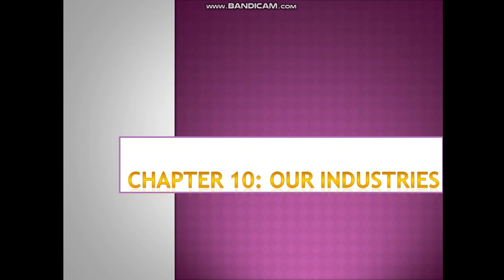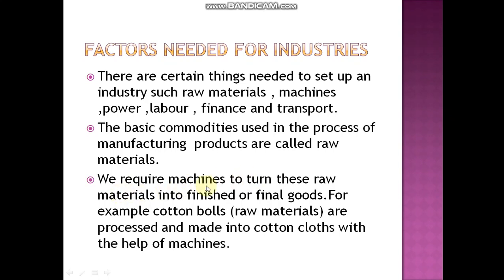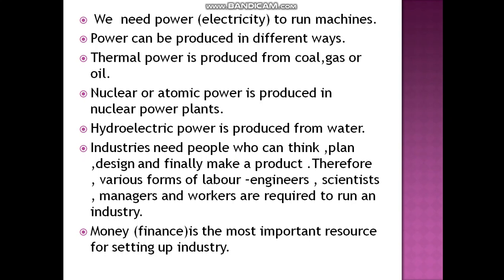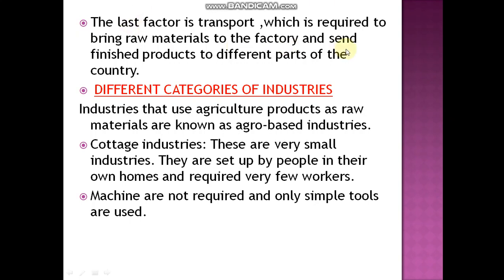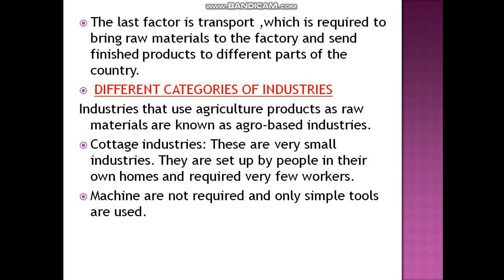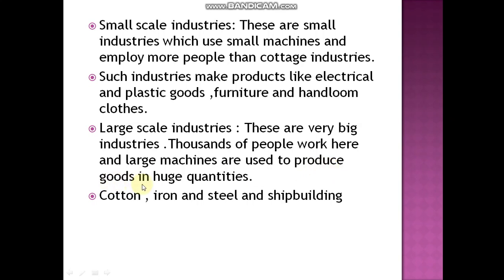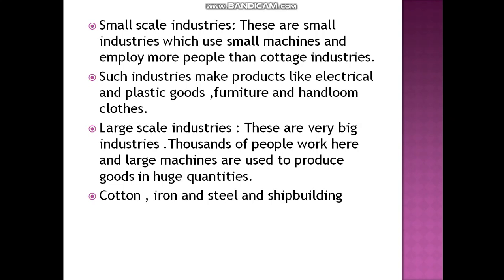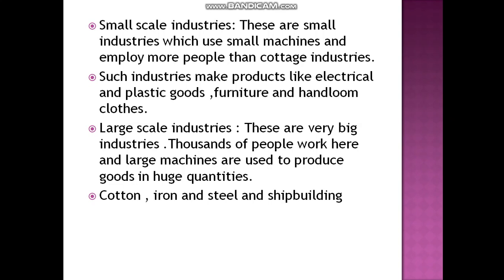Chapter 10:"OUR INDUSTRIES"